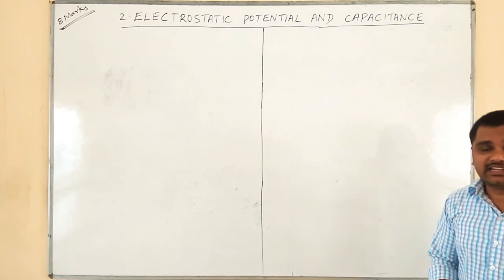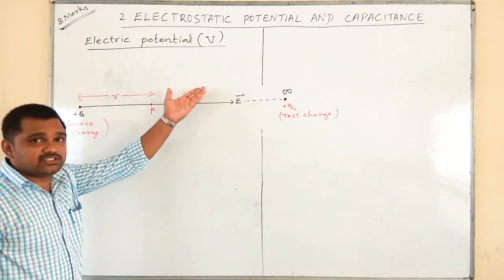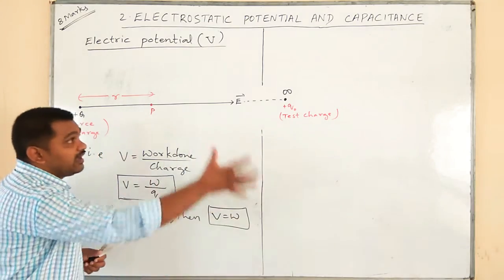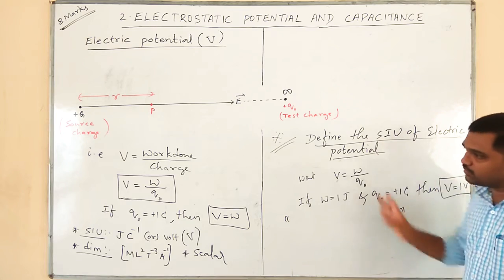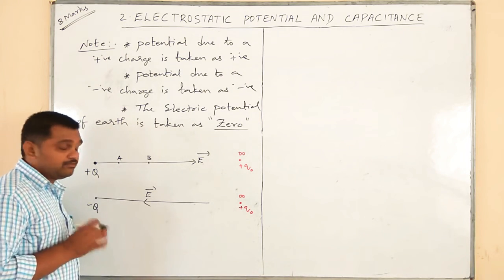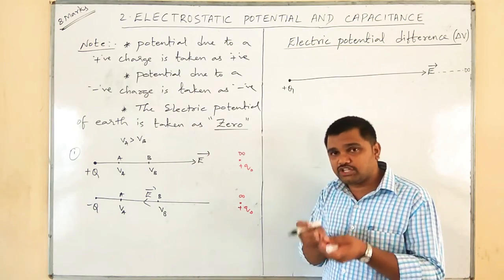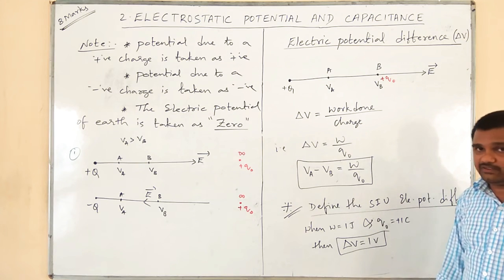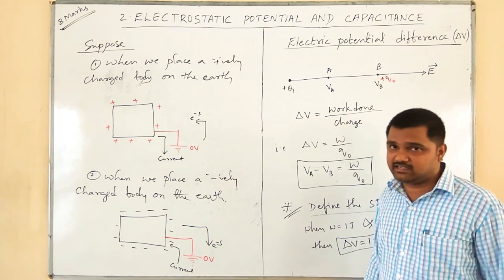ELECTRIC POTENTIAL AND ELECTRIC POTENTIAL DIFFERENCE